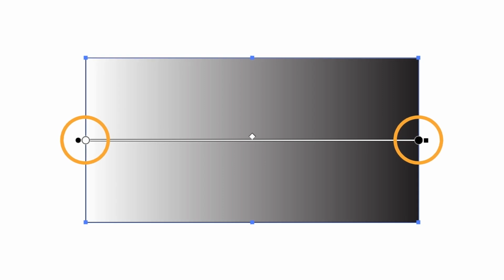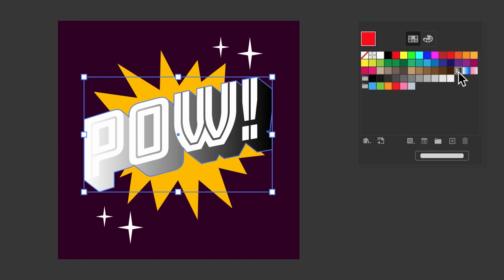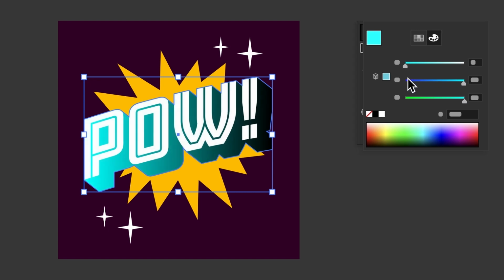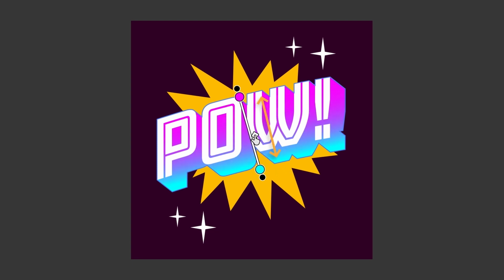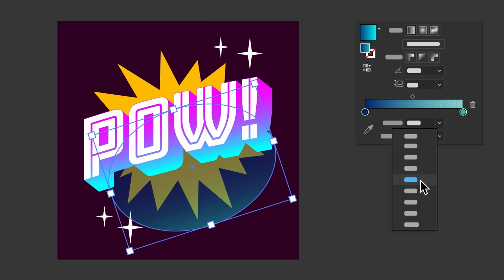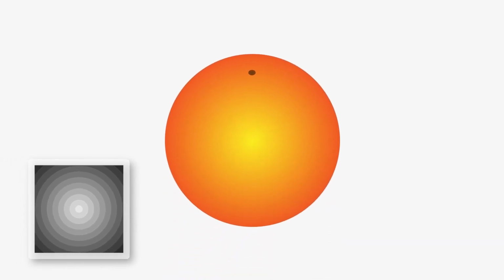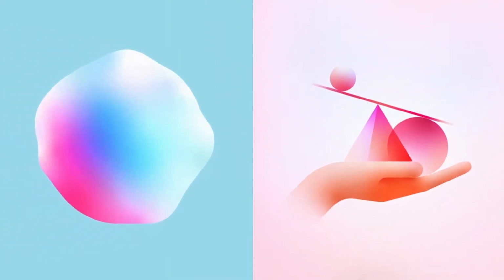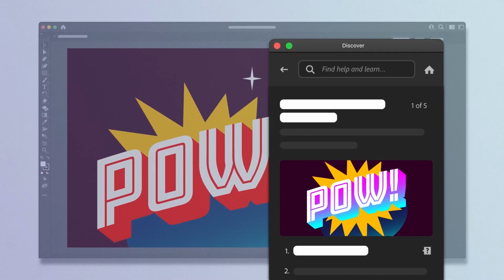Add Depth to Art with Gradients in Illustrator | Adobe Creative Cloud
Learn more about blending colors, also called gradients, and gain a deeper understanding of how to create and modify a gradient. After watching this quick introductory video, click the link below to explore a hands-on tutorial inside Adobe Illustrator. In the hands-on tutorial in Illustrator, you'll enhance a design by adding colorful gradients. Change the color, angle, and opacity of a gradient to make your social post stand out.

Content of this video:
00:00 Intro
00:15 What is a gradient?
00:19 Where you've seen gradients
00:41 How a gradient works
00:58 Apply a default gradient
01:23 Change the colors in a gradient
01:35 Adjust gradient position
02:07 What can you apply a gradient to?
02:14 Adjust the opacity of a gradient
02:25 The three types of gradients
03:06 Recap!
03:22 Outro